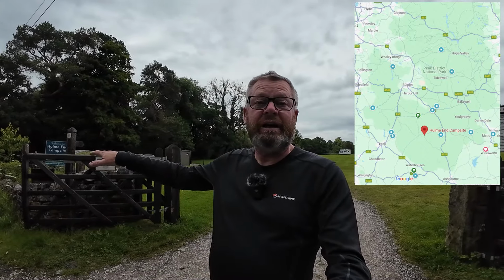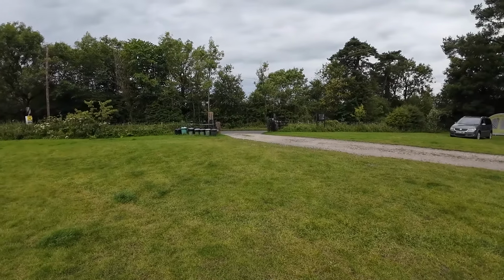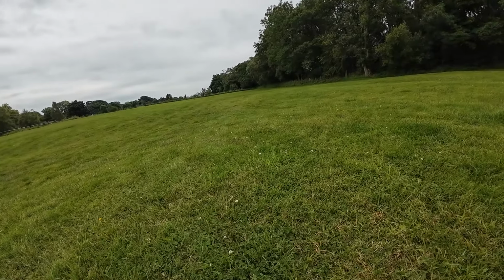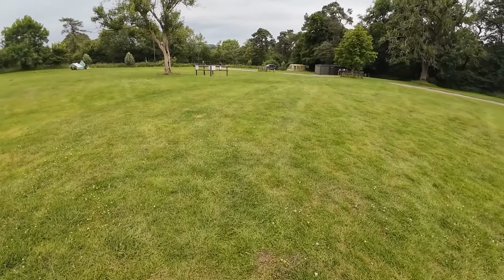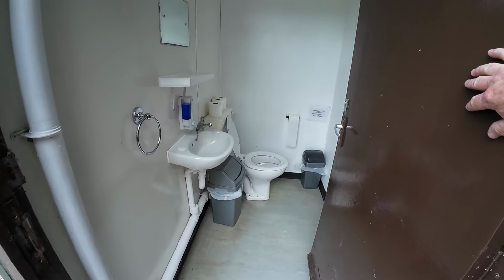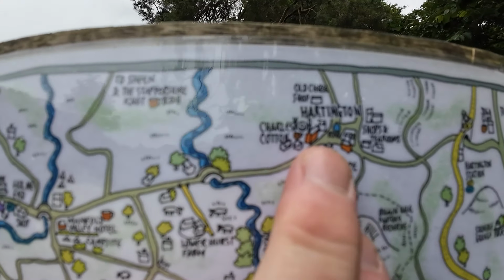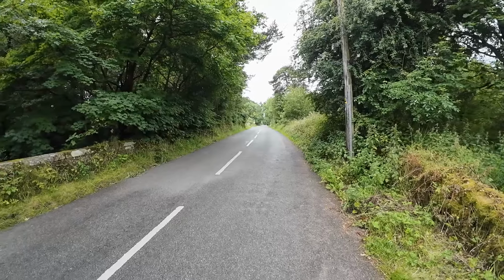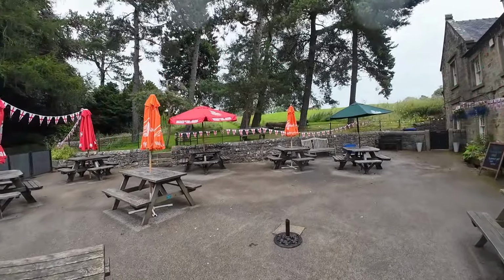Hulme End Campsite Review | Peak District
During a motorcycle camping trip into the Peak District National Park I stayed at Hulme End Campsite, which is located south of Buxton.

If you can support the channel please donate whatever you can afford, it will go towards the cost of producing the videos and every little helps to keep the channel running.

On this trip I’m using my Robens Buck Creek 2, an initial review of which can be seen here:

The motorcycle is a Honda NX500 and videos of the bike can be found here:

My previous bike was the Honda CB500X, a predecessor to the 500X, and details can be seen here:

The thoughts and actions outlined in the video are personal to me and everyone will need to view things from their own perspective.